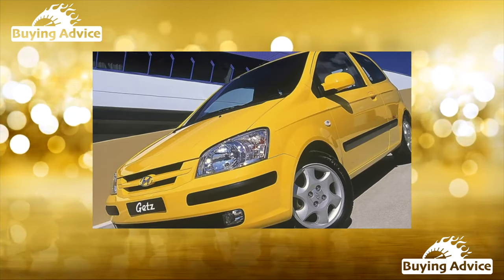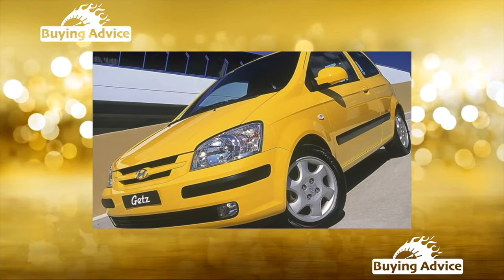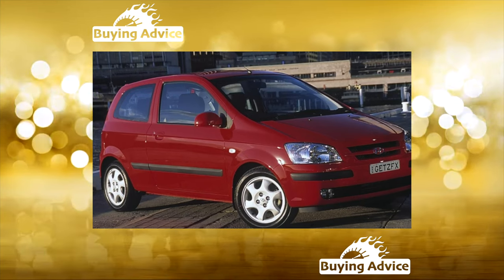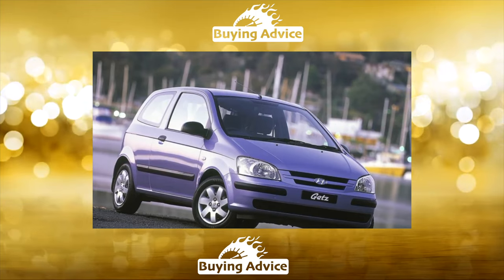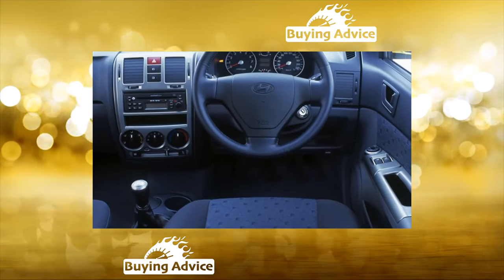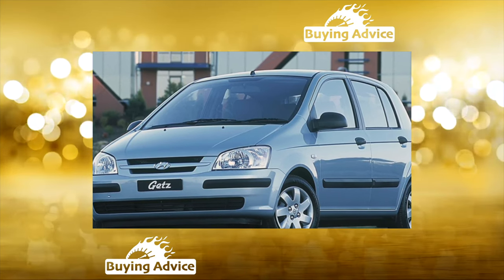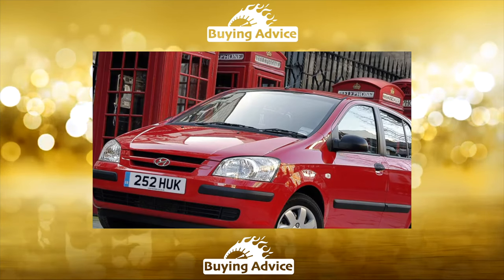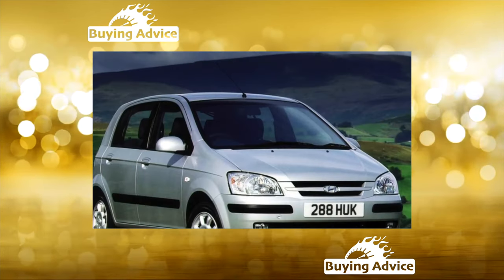Buying advice with Common Issues Hyundai Getz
Buying a Used Car Review! Hyundai Getz ownership experience common problems, issues, defects and complaints